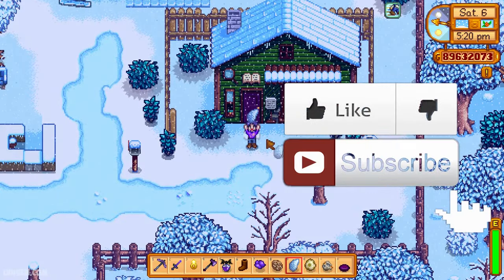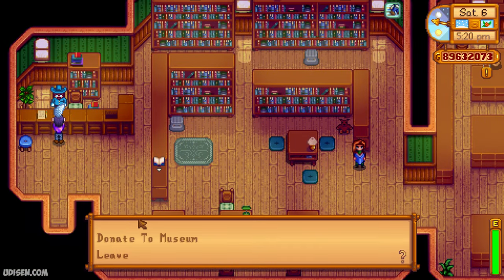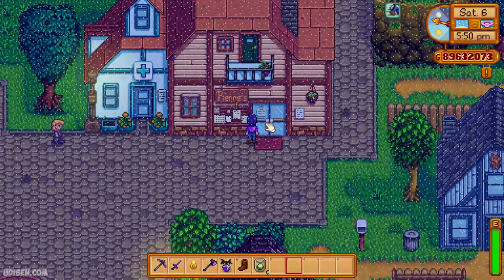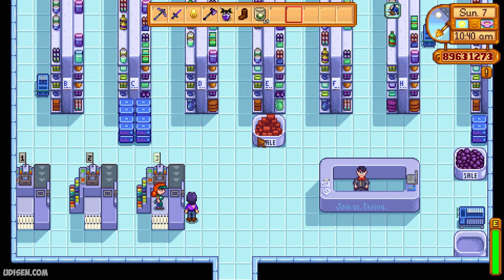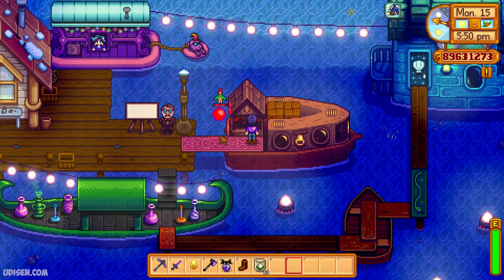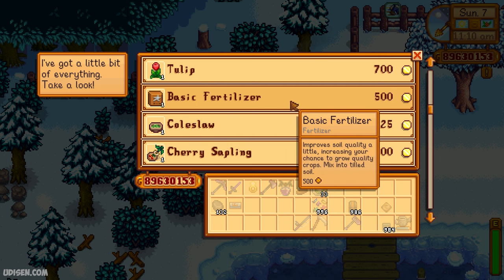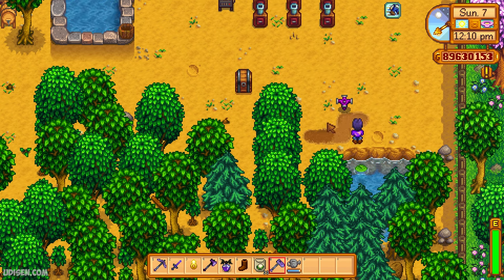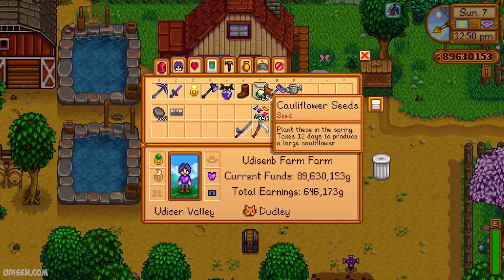Stardew Valley how to get CAULIFLOWER (8 WAYS) | Stardew Valley Cauliflower & Cauliflower Seeds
What is the Udisen and UdisenStardew and UdisenGames and channel? Useful Guides about Steam, Stardew Valley, Minecraft, StarBound and another sandbox games.

What is Stardew Valley today? Stardew Valley is an epic and awesome virtual playground and workshop, where kids and adult of all ages can create epic stuff, have fun, and learn different things. It’s unique game, because in that mostly everything on Stardew Valley is designed and created by members of the community. Initially Stardew Valley is designed for 8 to 16 year old, but it is open to people of all ages and nations. If you play on servers, also can earn Stardew Valley “dollars” and use in NCP shop to purchase clothing, weapons, pets, accessories, expensive building materials, components for machines or something else.